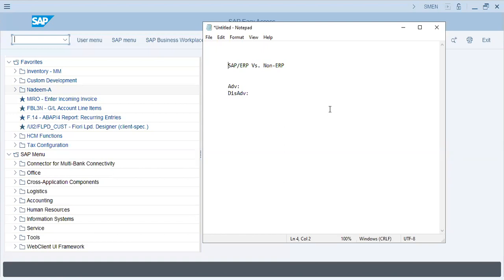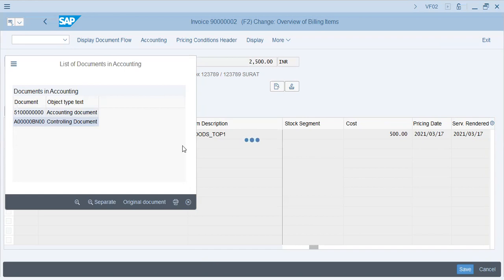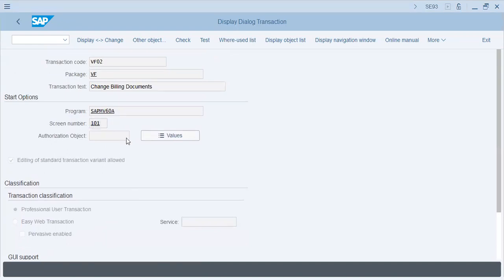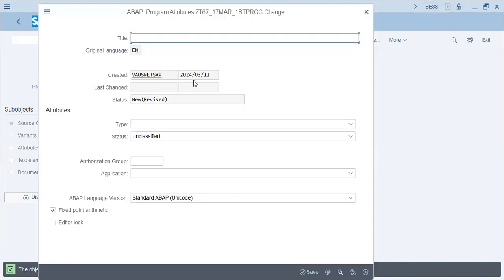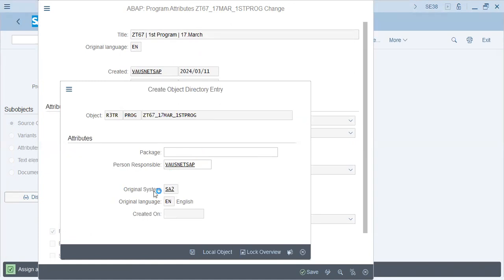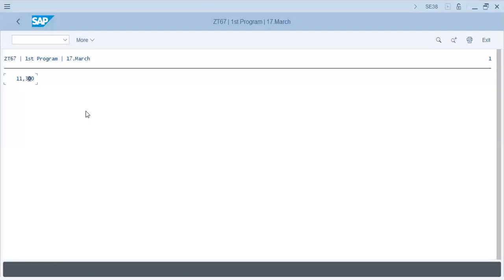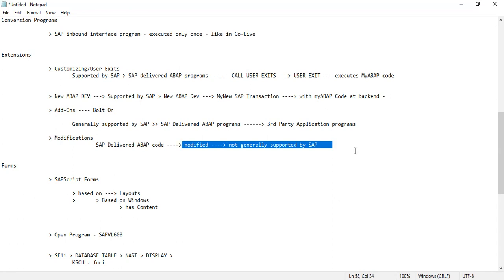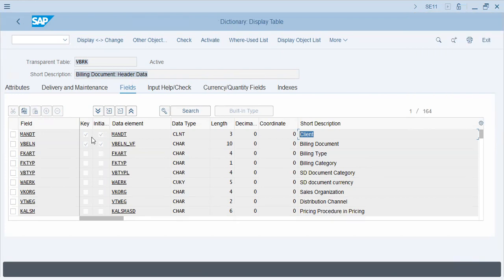SAP ABAP Fundamentals Comprehensive Tutorial for Beginners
Dive into the world of SAP ABAP with this comprehensive tutorial designed for beginners. Learn the fundamentals of ABAP programming language, including data types, variables, control structures, and modularization techniques. Explore practical examples and best practices to build a solid foundation in SAP ABAP development.

SAP ABAP, ABAP programming, SAP development, ABAP fundamentals, SAP ABAP tutorial, SAP programming language, ABAP variables, control structures, modularization